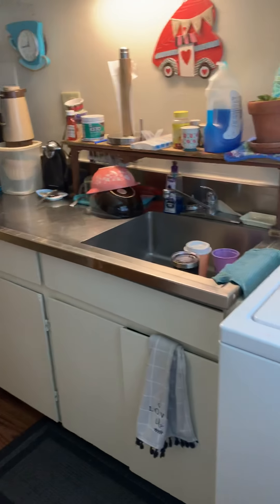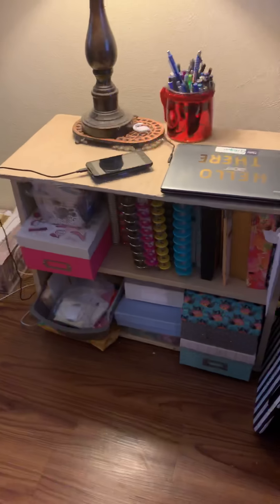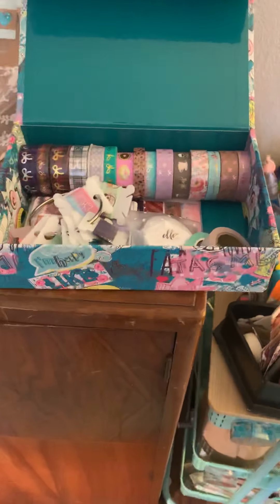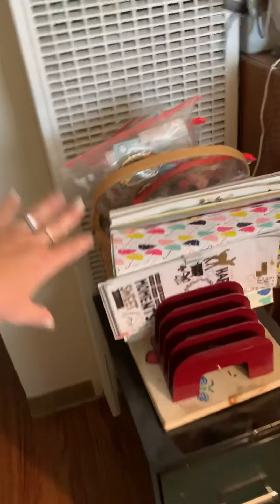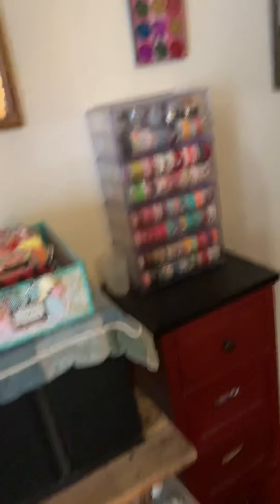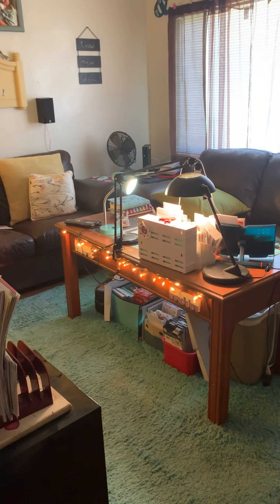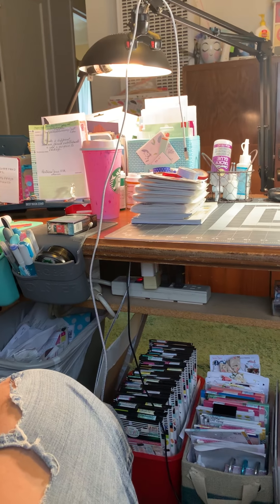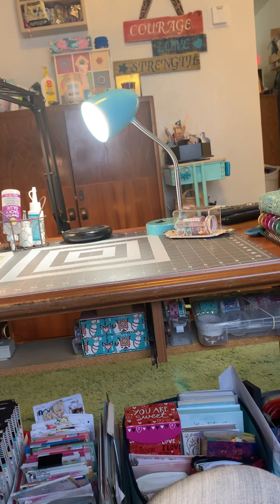Showing off my planner/crafting space in our one bedroom apartment!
It’s not perfect, but it’s mine and it cozy and safe! My space and storage are all throated, given or bought at great clearance prices!